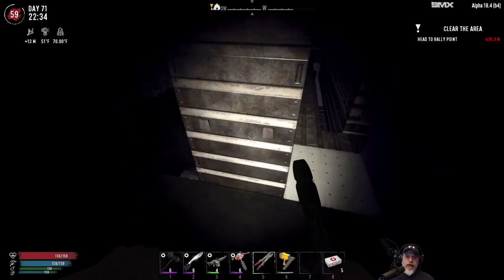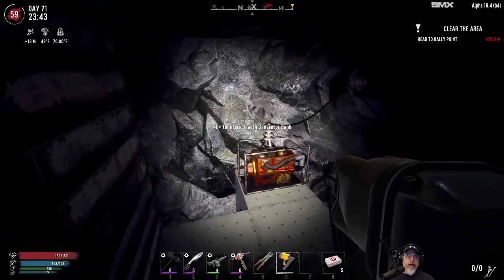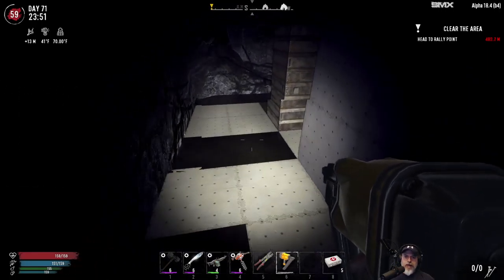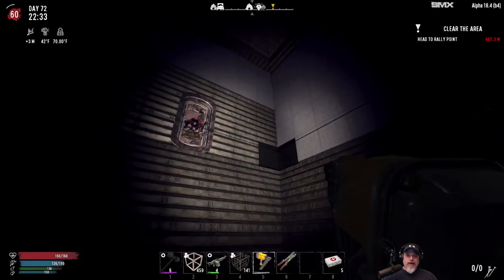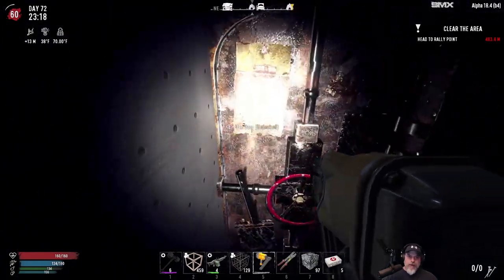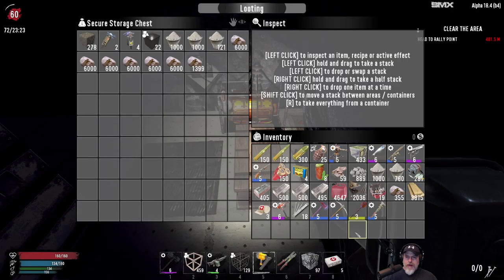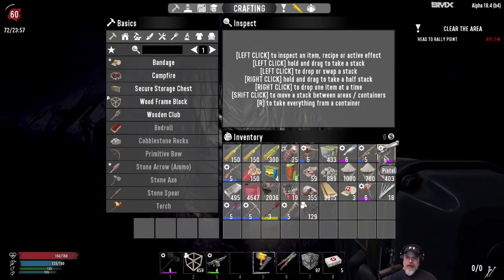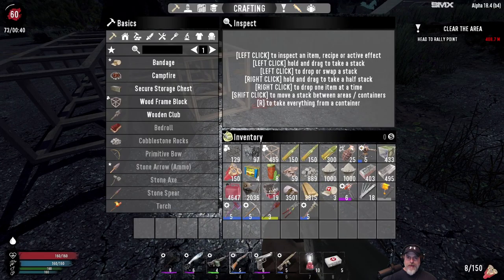7 Days to Die | Insane-Nightmare-NitroGen Wasteland Series | E60 Hanging Platform Base